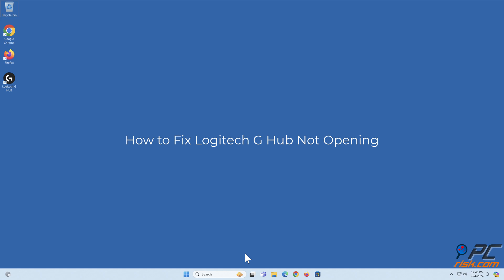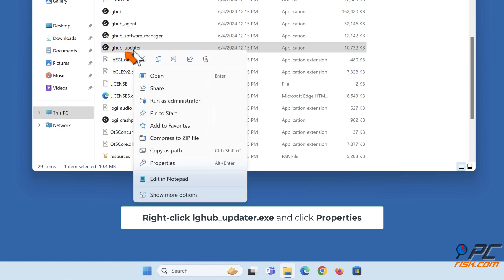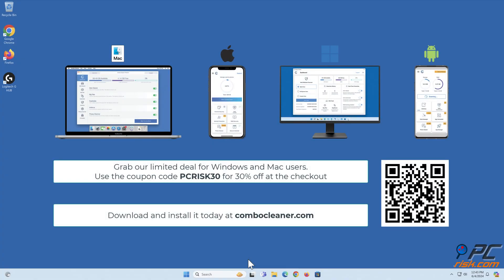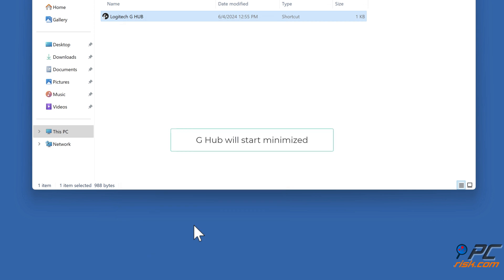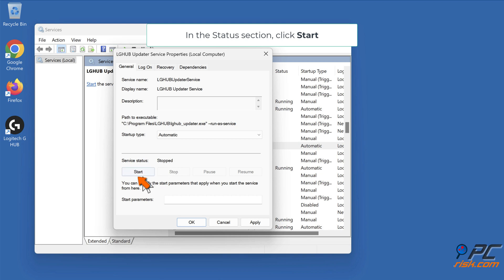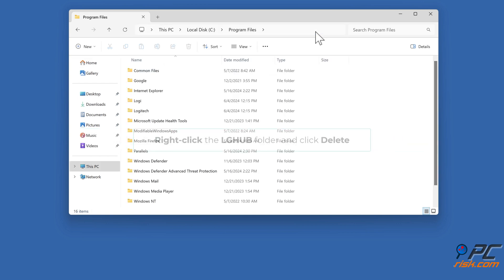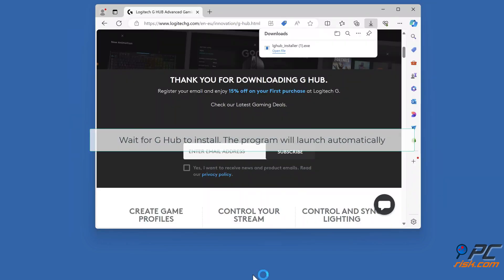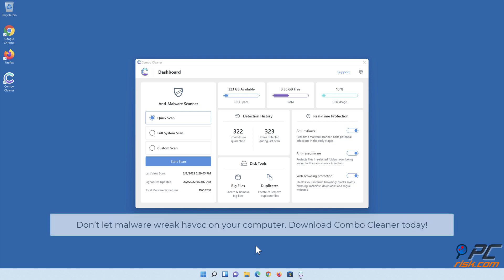How to Fix Logitech G Hub Not Opening?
Video showing how to Fix Logitech G Hub Not Opening.